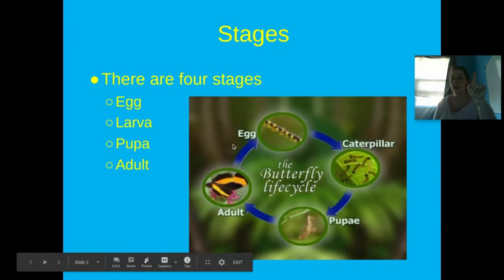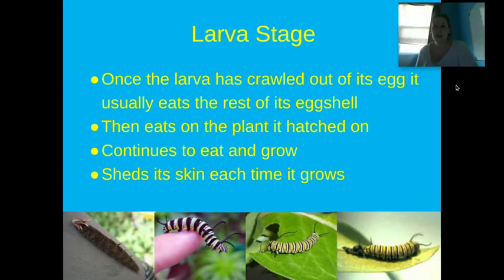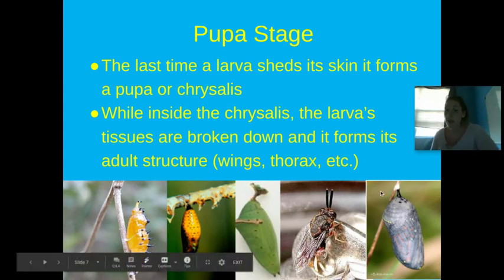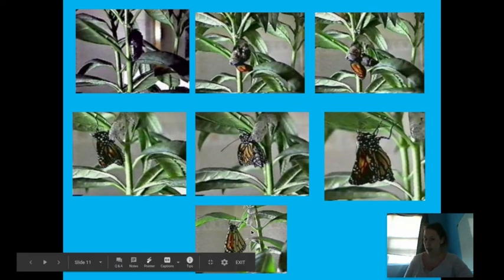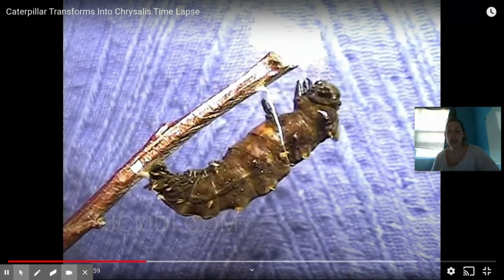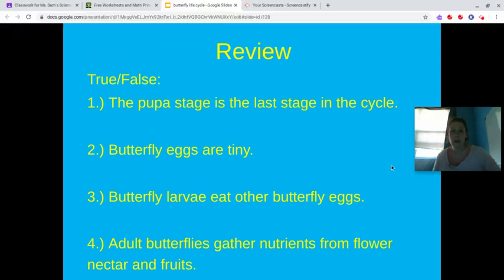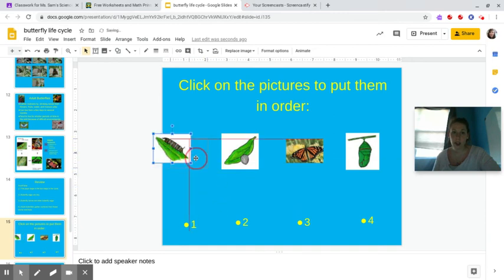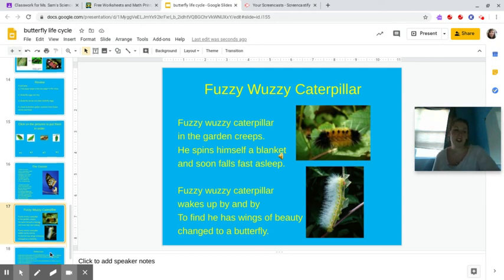Science May 13, 2020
Miss Sam explains the science assignment for May 13, 2020 to WCAS students.